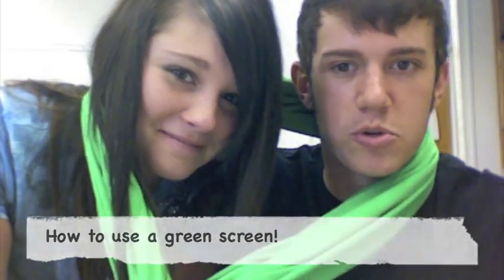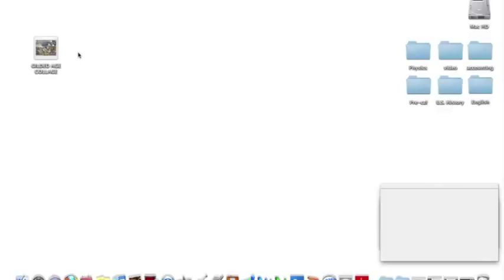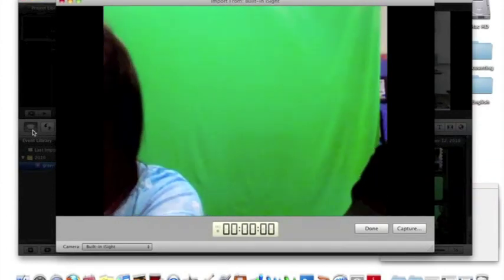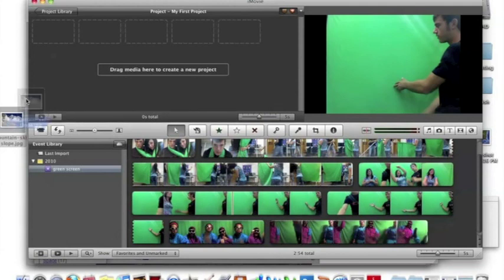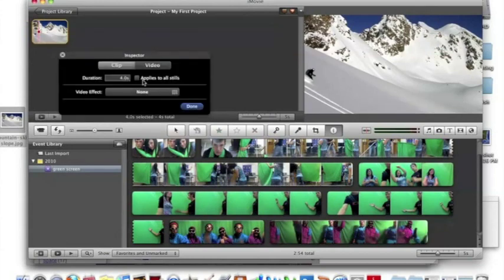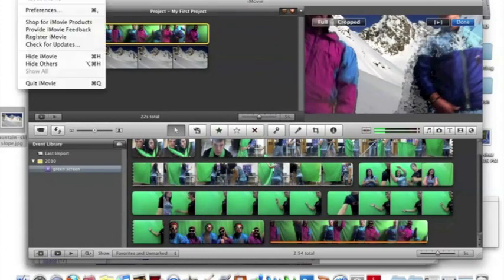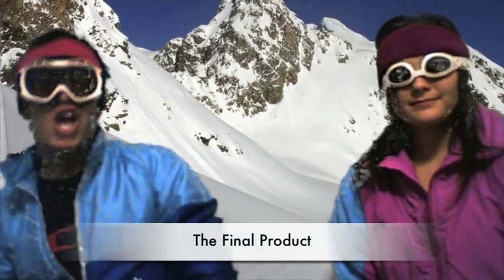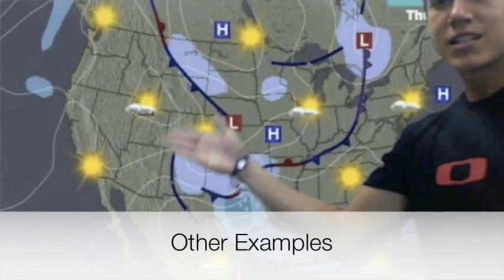WeAreTeachers Grant Winner Tasha H.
Tasha submitted a teaching idea and won $200 and a video camera from WeAreTeachers and ClassroomMagic. Here is what she did with it.

Creating and using interactive tutorial videos

After the instructor has presented how to use a computer programs(iMovie, Prezi, Flash, etc.) Students create their own interactive tutorial presentation on how to use the program. It could be individual presentations or one that the students and instructor work on together using the interactive whiteboard during class. Students will then present their video. Using an interactive whiteboard, the video can be interactive, start and stop as ended, add or take away.

In this video students create an iMovie green screen tutorial